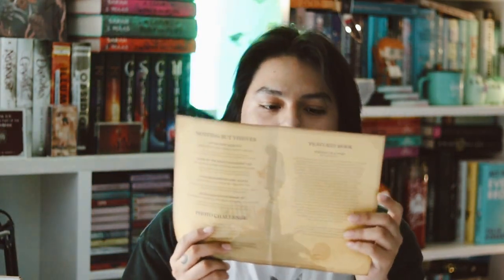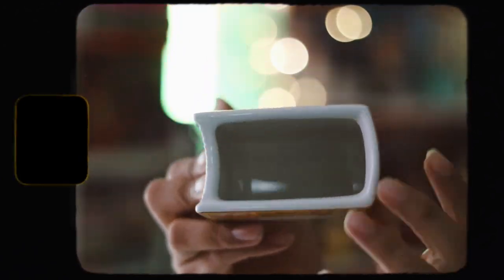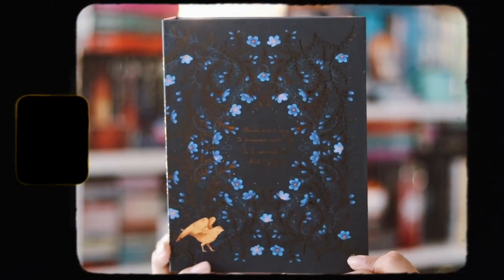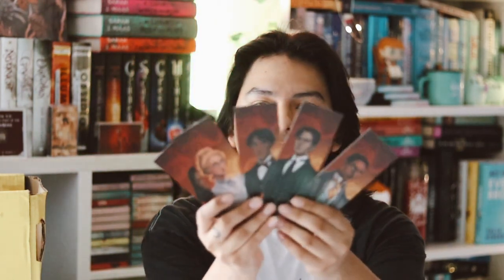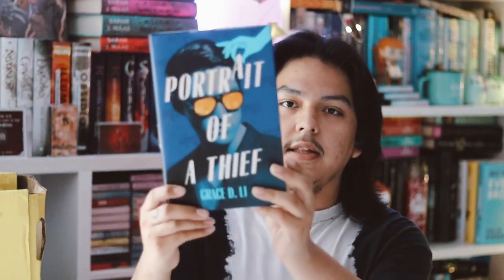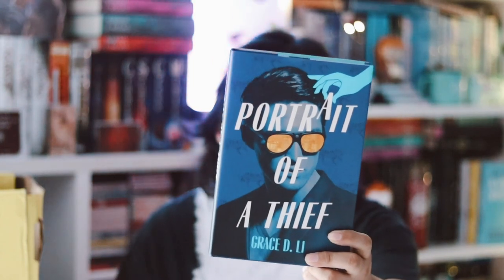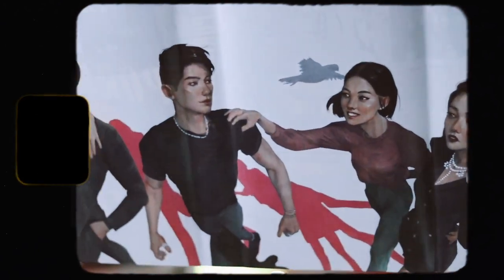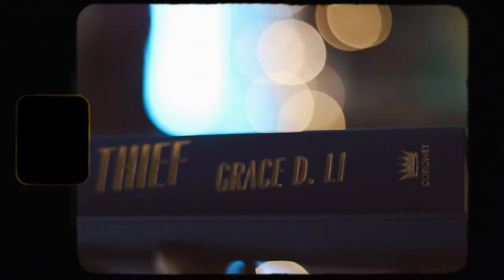illumicrate unboxing ʚ♡ɞ april 2022 | nothing but thieves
unboxing illumicrate april box, nothing but thieves.